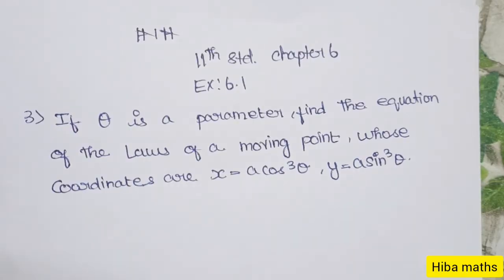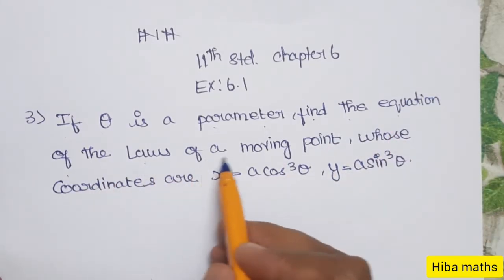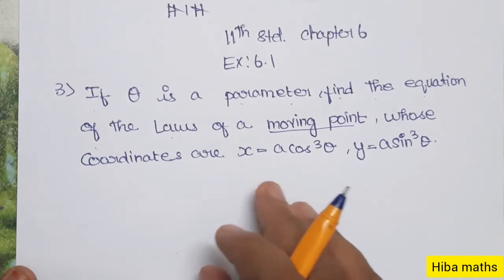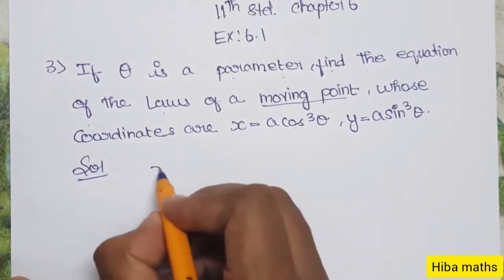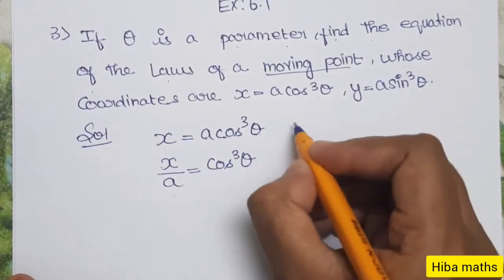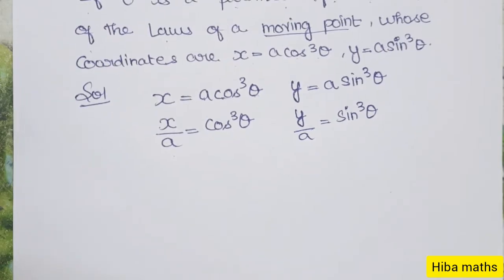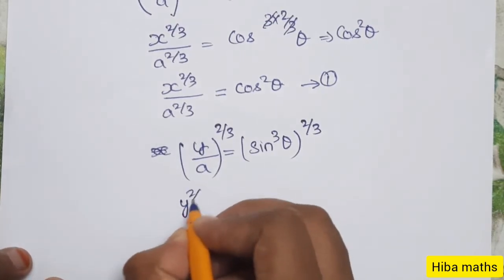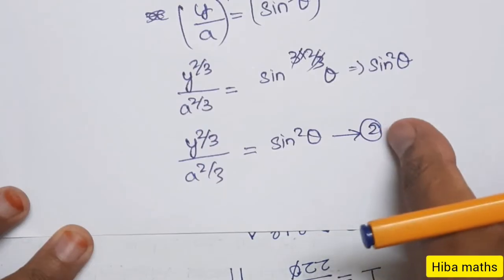11th maths chapter 6 exercise 6.1 question 3 tn syllabus hiba maths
11th maths chapter 6 exercise 6.1 question 3 tn samacheer hiba maths
hiba maths